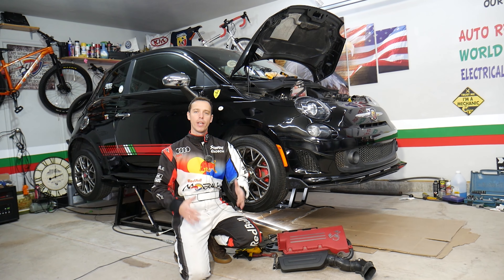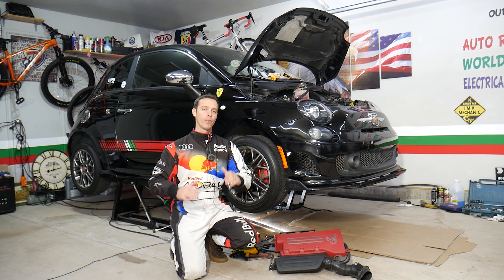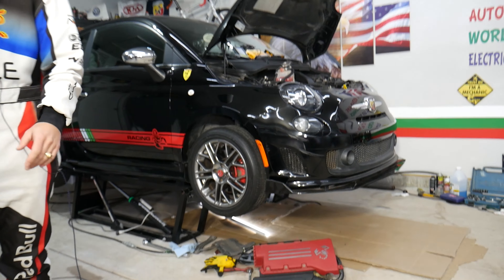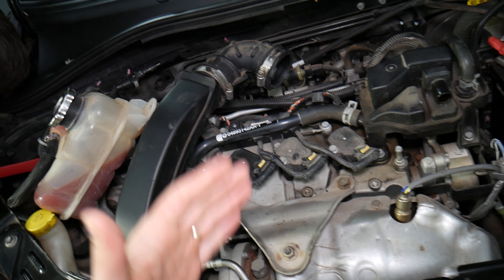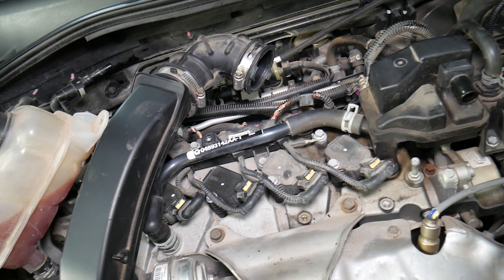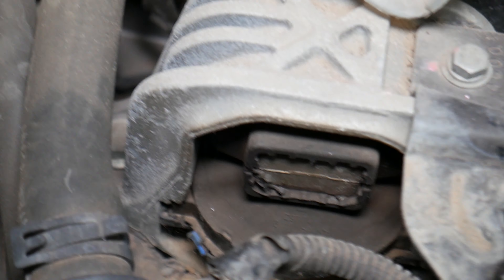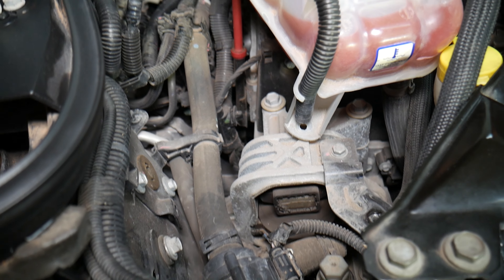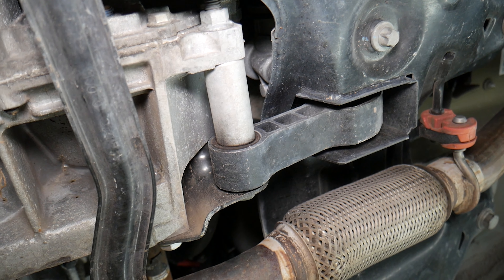ENGINE VIBRATIONS, DASH VIBRATES FIAT ALFA ROMEO PUNTO DOBLO TIPO ALFA ROMEO 147 MITO GIULIA GIULIET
If you have Fiat or Alfa Romeo and you have vibrations, engine vibrations on Fiat or Alfa Romeo we will explain the top reasons why you may have vibrations, engine vibrations on Fiat or Alfa Romeo. We demonstrated on a Fiat why Fiat and Alfa Romeo may experience virbations because Fiat and Alfa Romeo share their platforms. Hopefully the video will be helpful to any of you that have a Fiat or Alfa Romeo and need to fix vibrations, engine vibrations. This video may be helpful on:

► Engine Mount
► ThinkCar Scanner
► A/C Compressor
► A/C Recharger
► A/C Pressure Switch (check fitment)